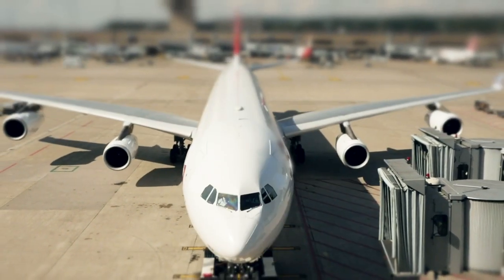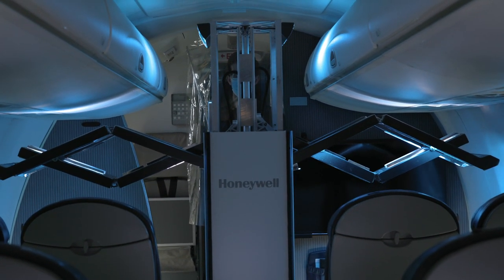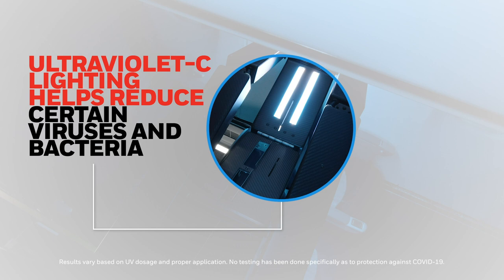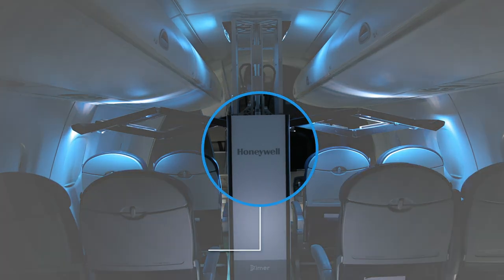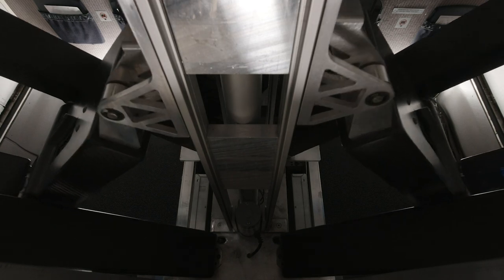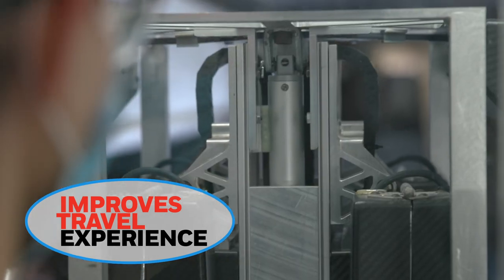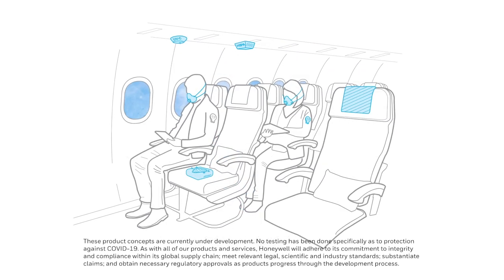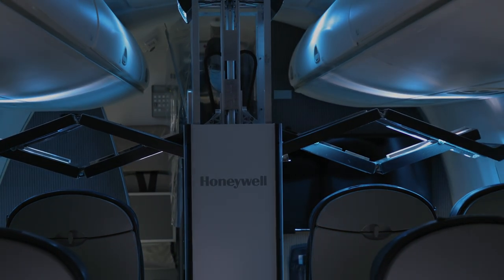Honeywell UV Cabin System for Cleaner Air Travel | Honeywell Aerospace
The Honeywell UV Cabin System is the latest innovation in air travel technology. This efficient and cost-effective system can cover an entire mid-sized airline cabin in less than 10 minutes. This system uses ultraviolet light (UVC)  to clean the air in the cabin reducing certain viruses and bacteria, keeping passengers healthy and comfortable during their flight.